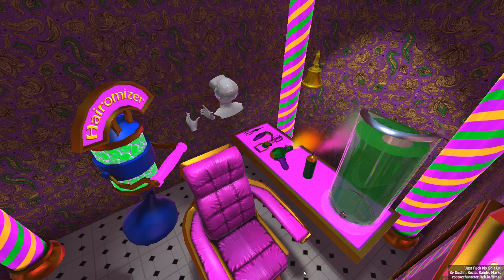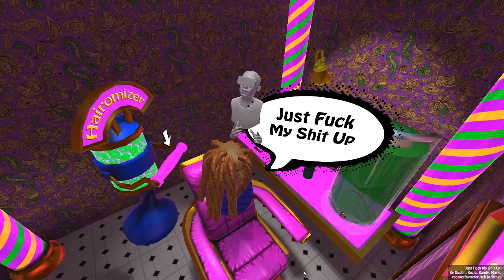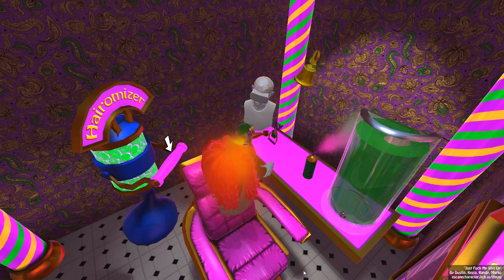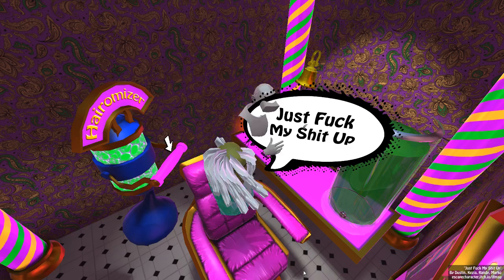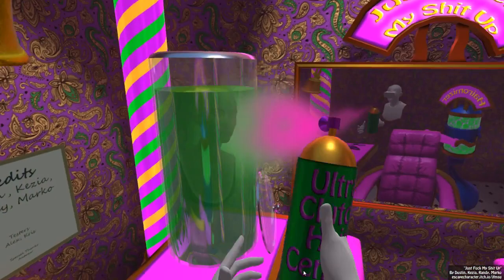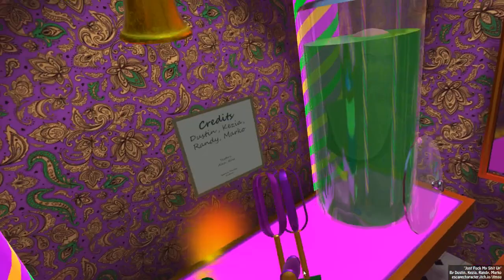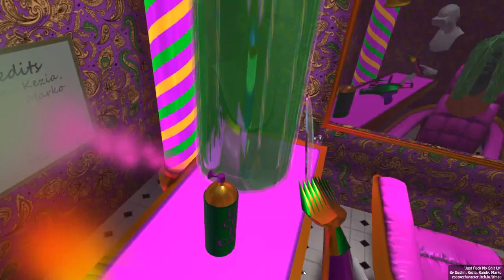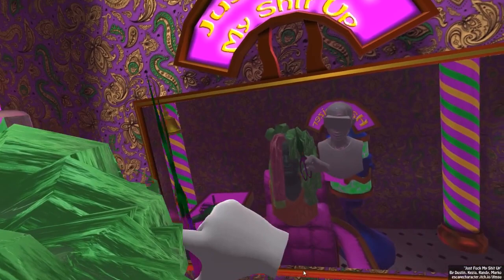JFMSU Gameplay - the Virtual Reality Hairdressing "Game Just Fuck My Shit Up!"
💈 A chaotic VR hairdressing simulator 💈
By Dustin Freeman, Kezia Adamo, Randy Orenstein, Marko Ristic